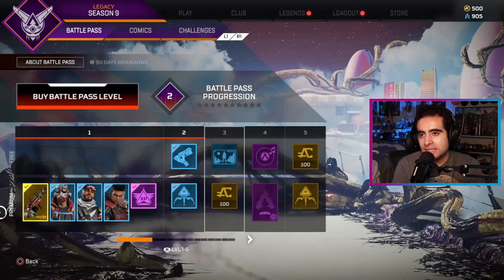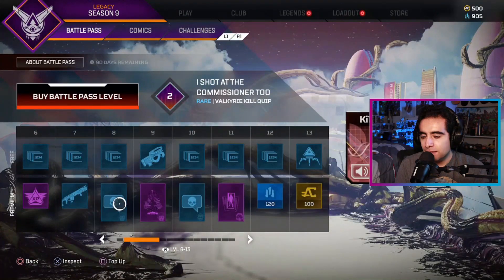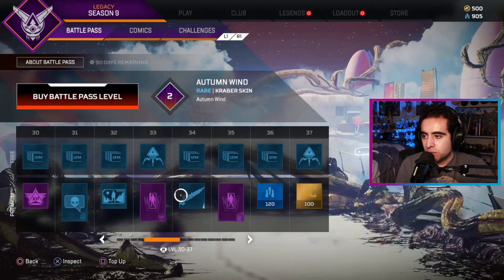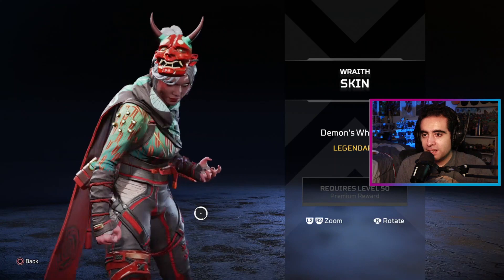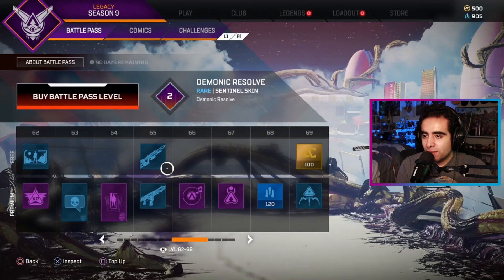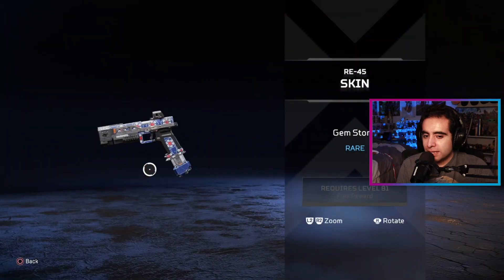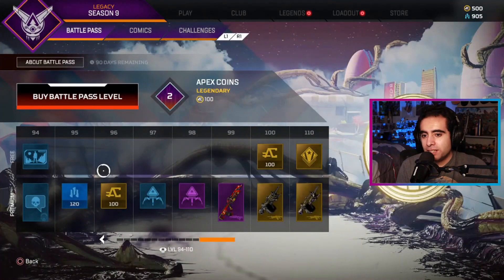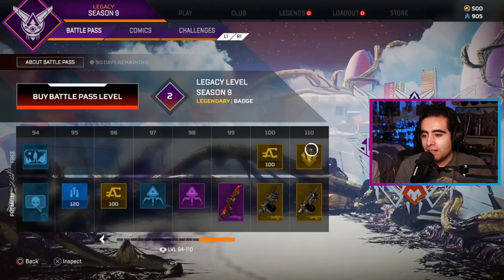Apex Legends Season 9 Battle Pass Reaction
I react to the Apex Legends Season 9 Battle Pass.